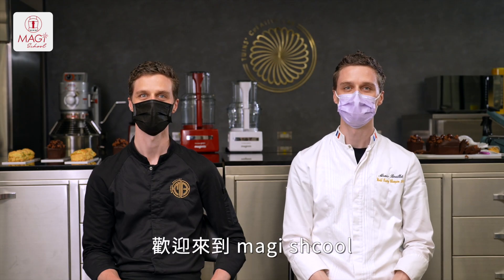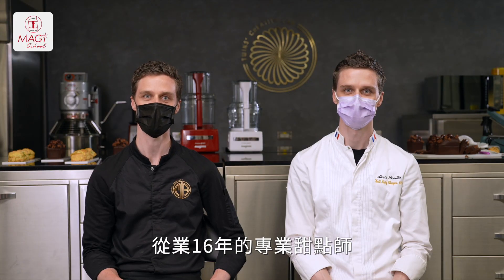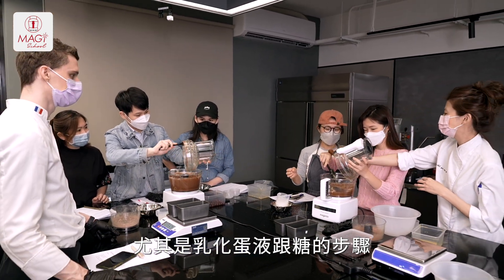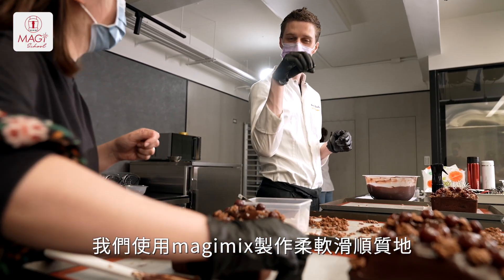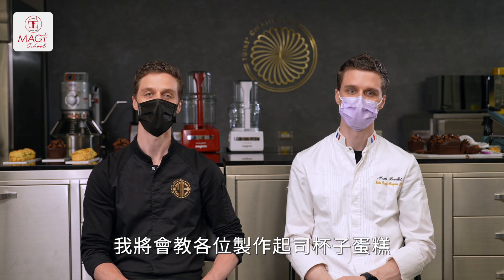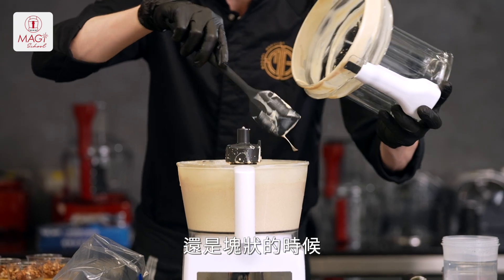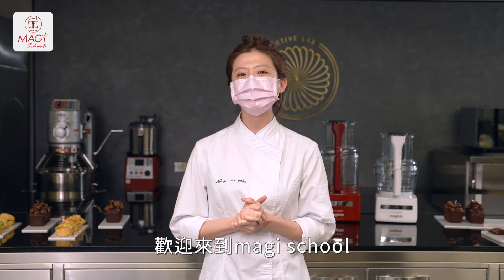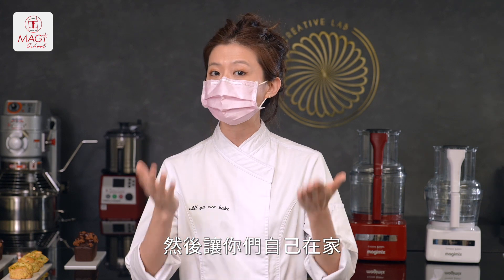【MAGI School】主廚教你簡單做法式甜點-榛果巧克力磅蛋糕&香蕉花生Verrine｜Magimix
特邀wins creative 雙主廚 Alexis BOUILLET 和 Manuel BOUILLET，來教大家利用台灣常見食材，創造出如花園般的的甜點饗宴。